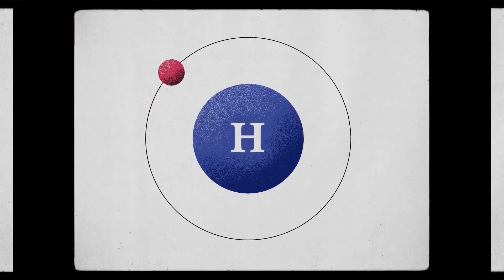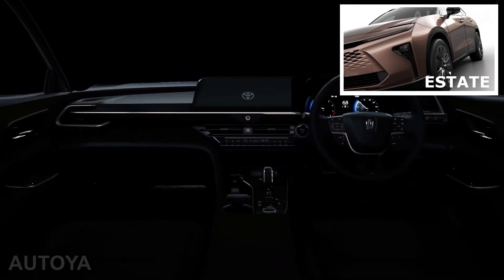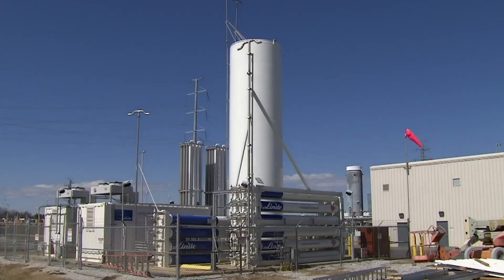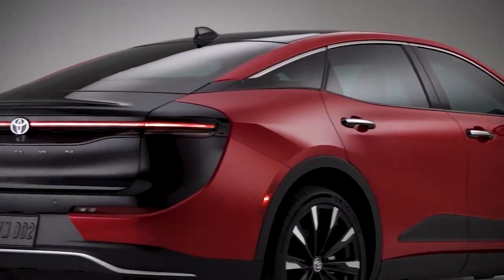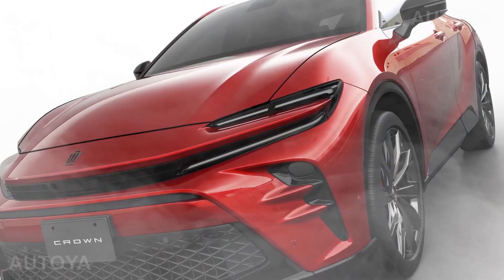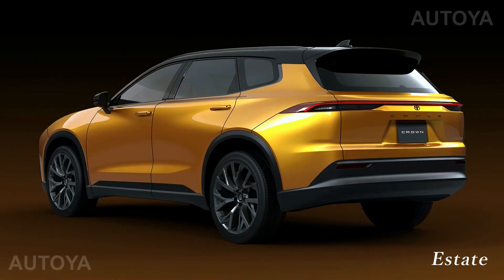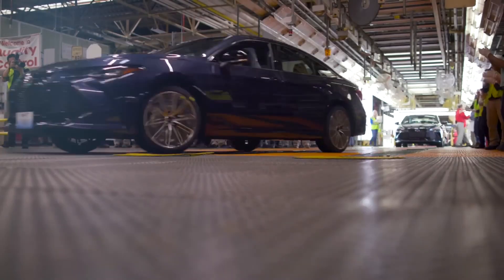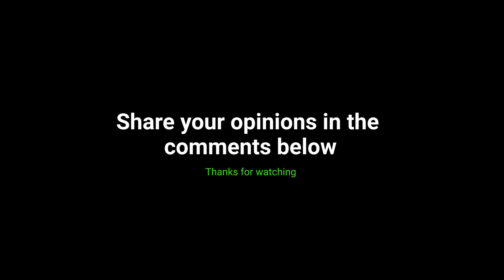Toyota CEO: "Our New Engine Will SHOCK the Car Industry!"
Toyota is taking another big step forward in the green vehicle industry with the upcoming release of its four new hydrogen models. The new models are set to launch this fall, bringing Toyota's new hydrogen lineup to the market. These vehicles are equipped with hydrogen fuel cell technology, offering an eco-friendly and efficient alternative to gas-powered vehicles.